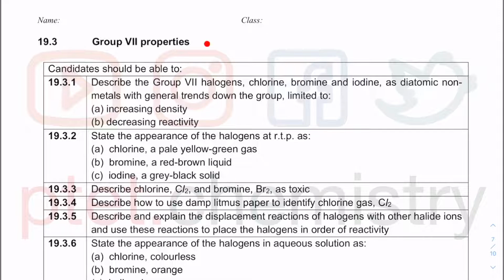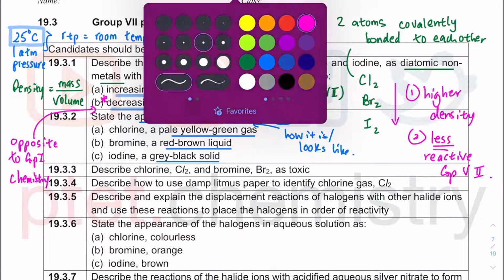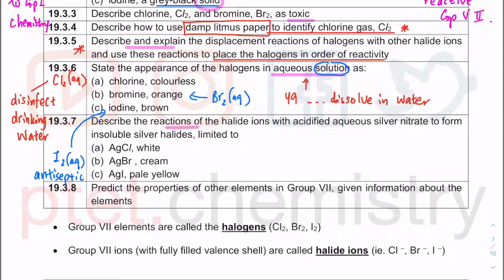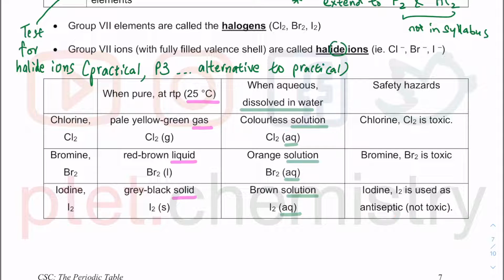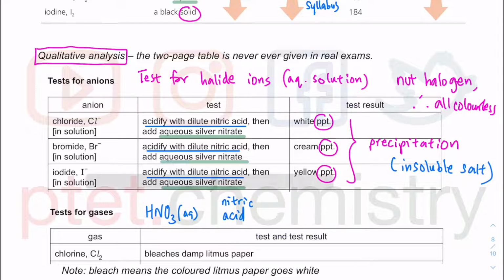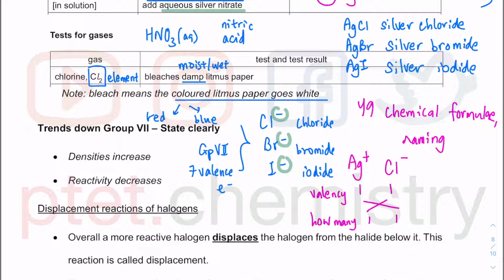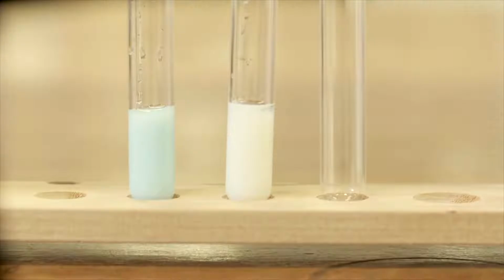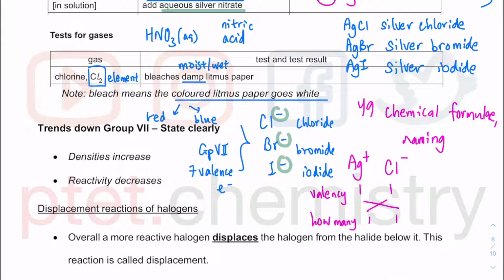Combined Science O Level 5129, IGCSE 0653 - Periodic Table - Lecture tutorial - Part 3